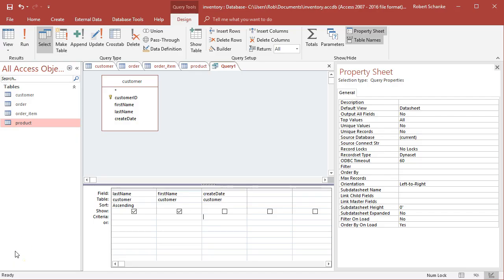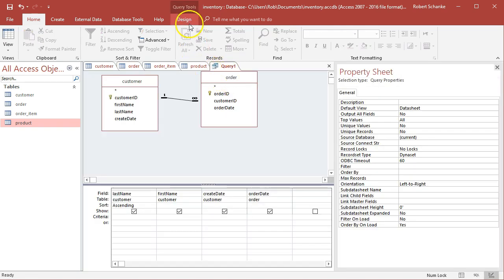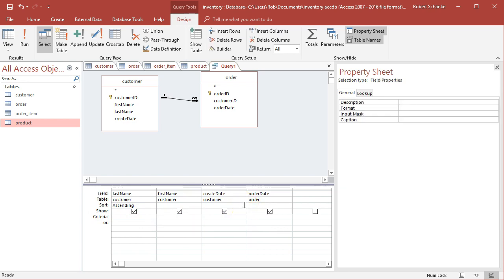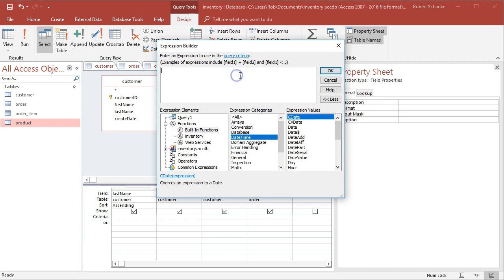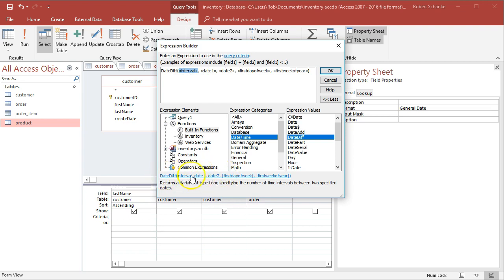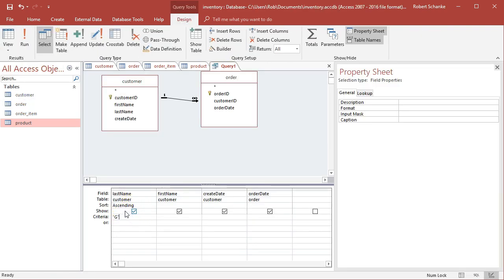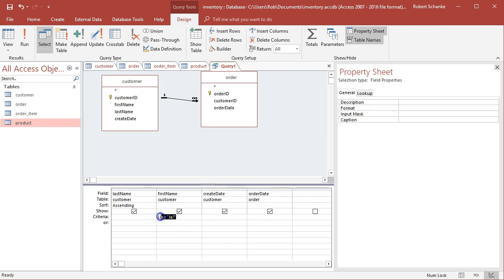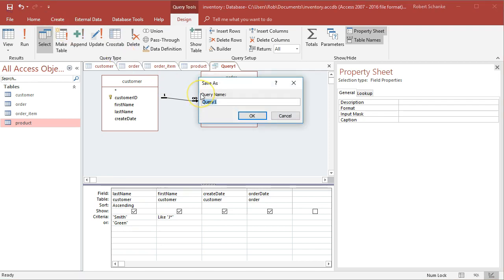Microsoft Access Advanced Queries